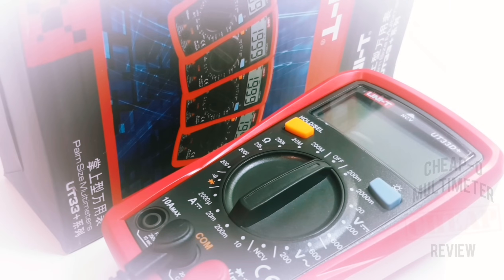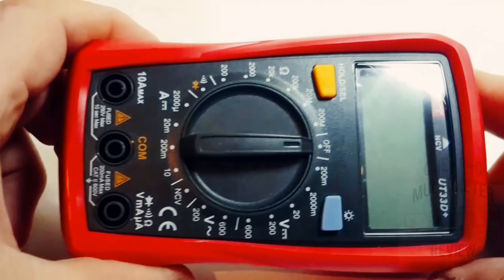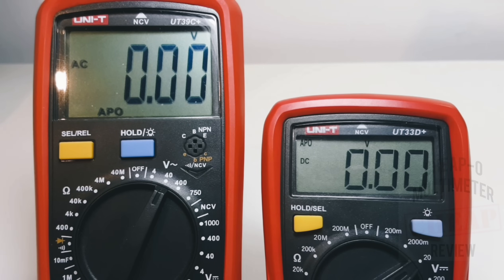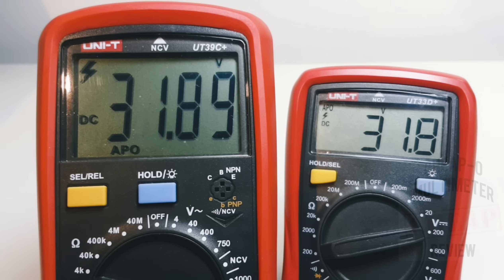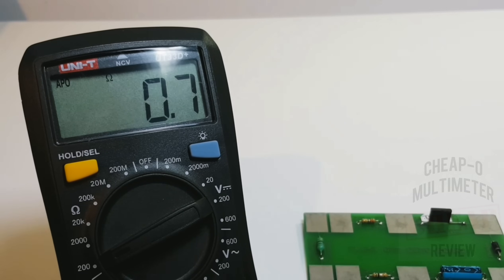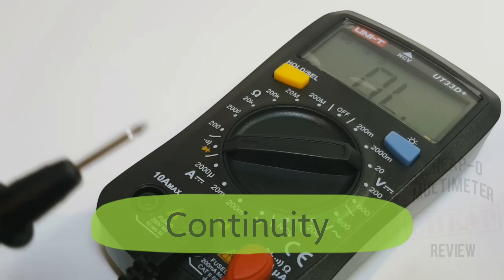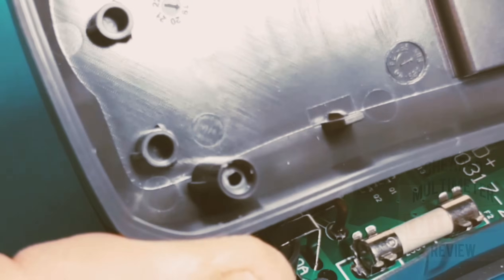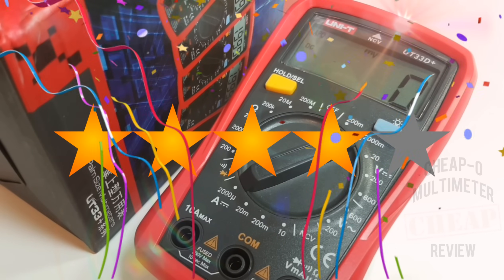UNI-T UT33D+ CHEAP-O Multimeter Review & Teardown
Cheap, accurate and well built! What more can you ask for in a Palm Size Multimeter! A solid 4 Stars!